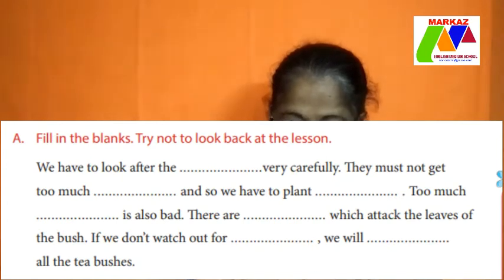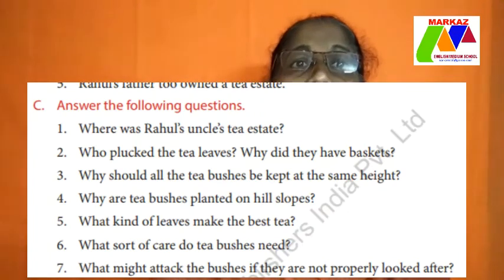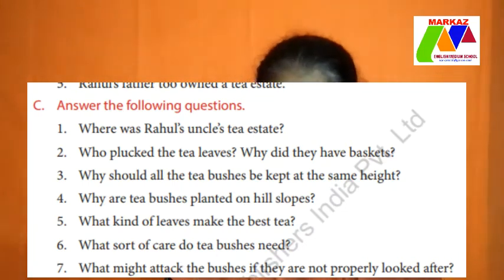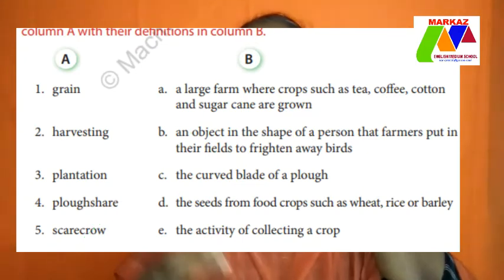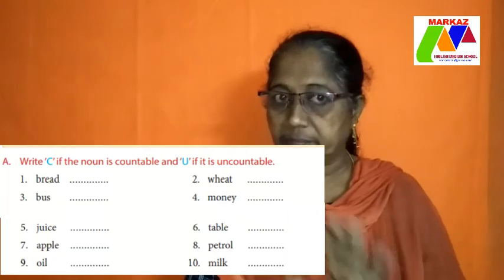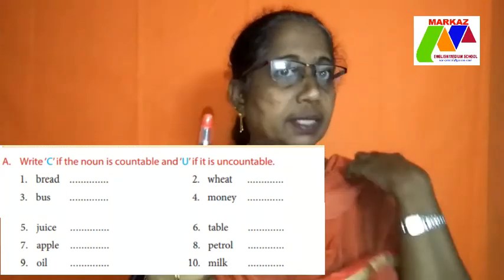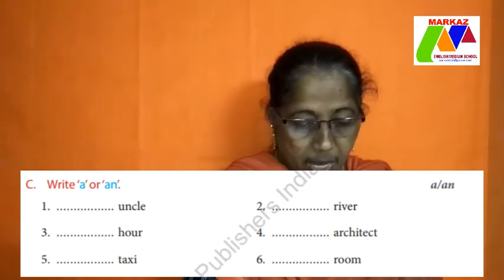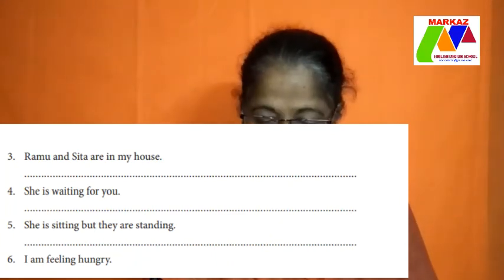IV STD English Chapter 3. Rahul Visits a Tea Estate (Part II)